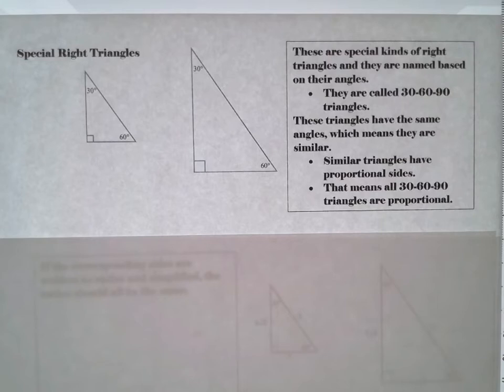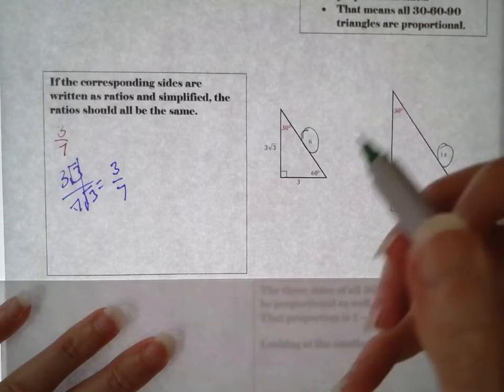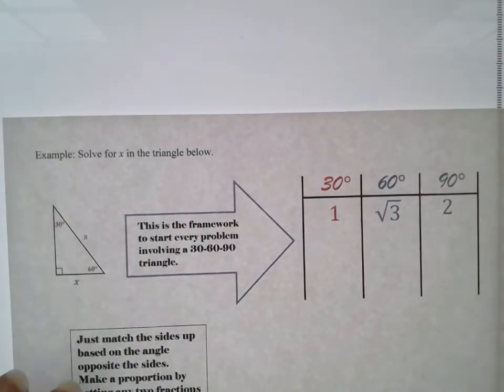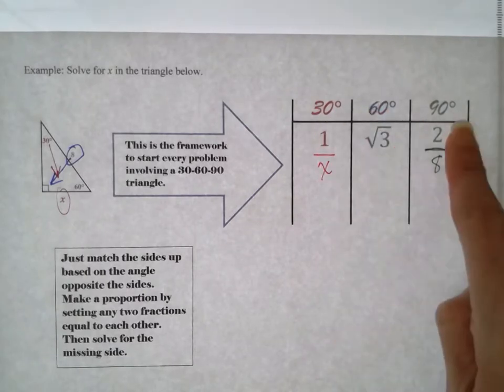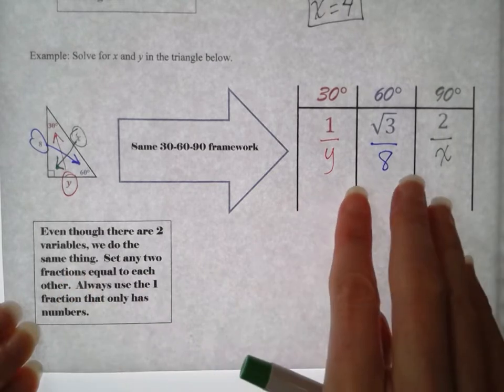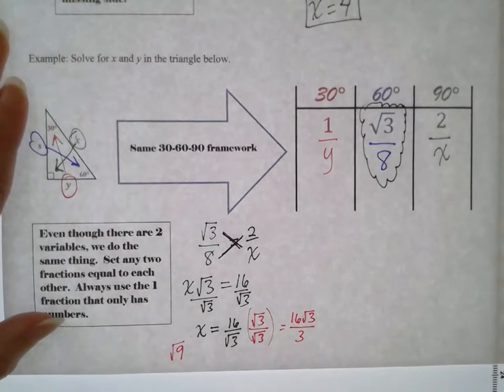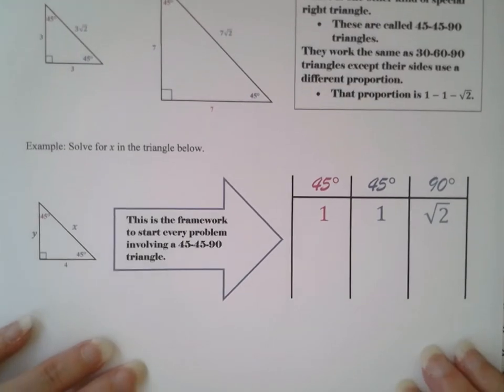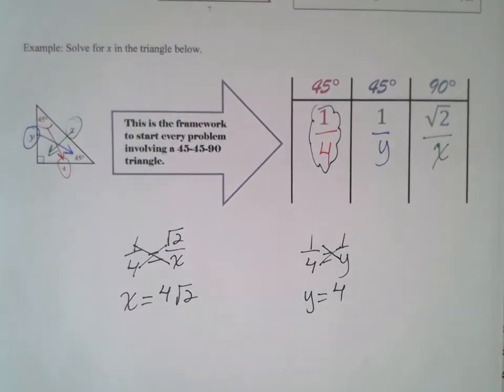Special Right Triangles